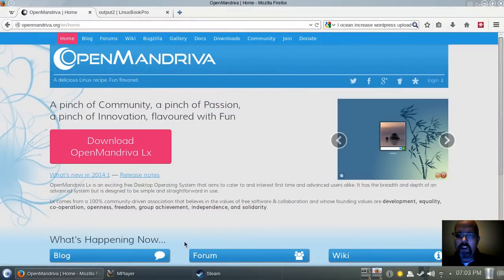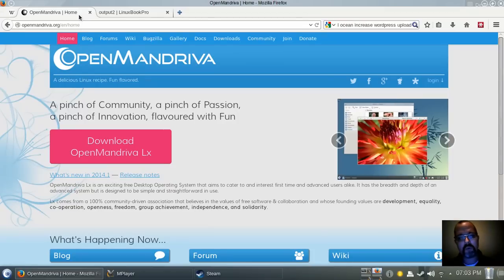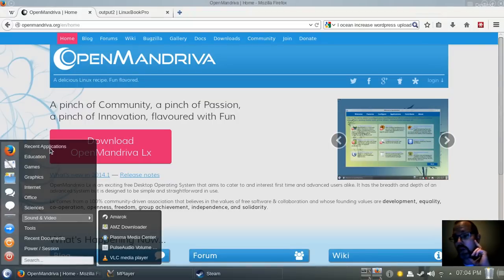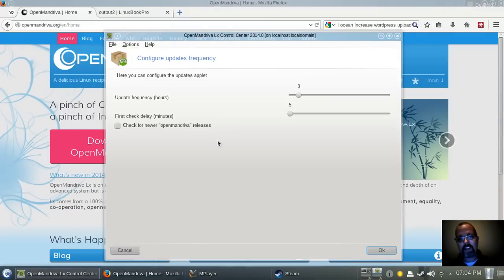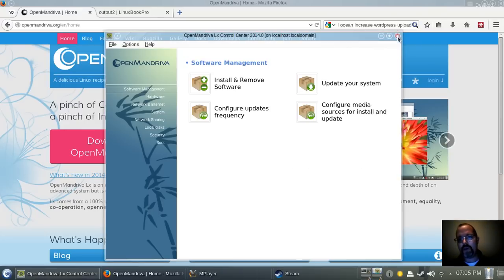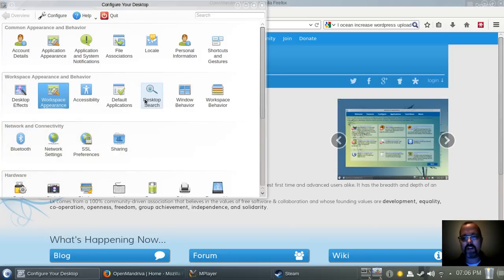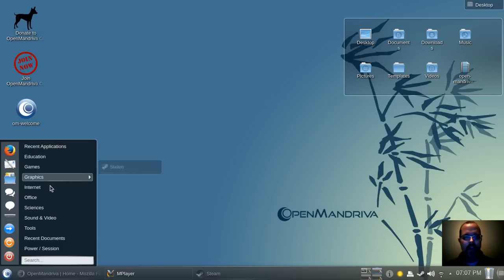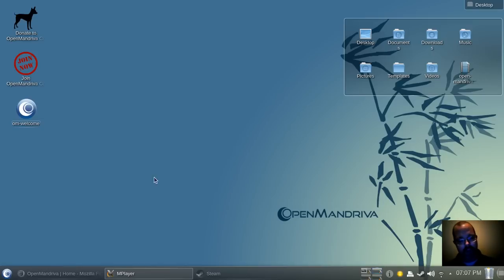Open Mandriva 2014.1 Review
My initial thoughts on the latest version of Open Mandriva.